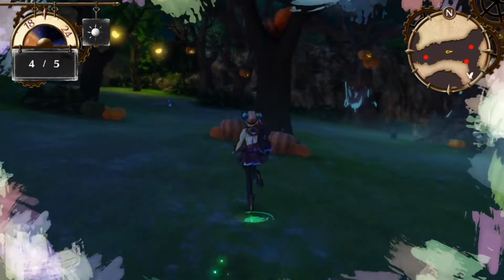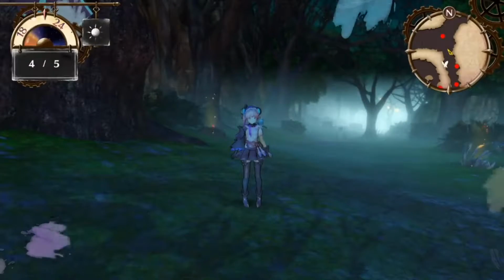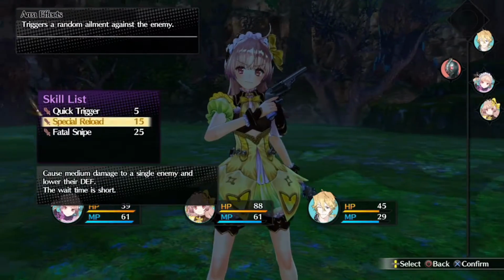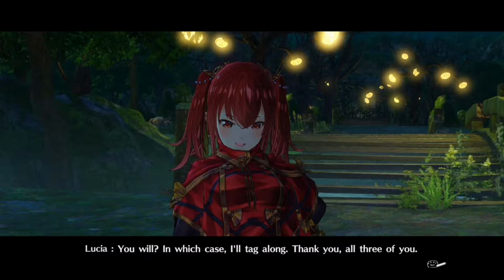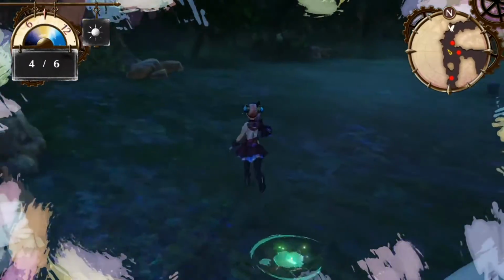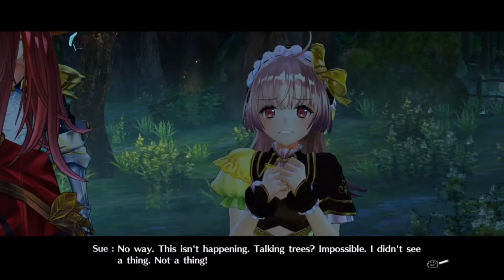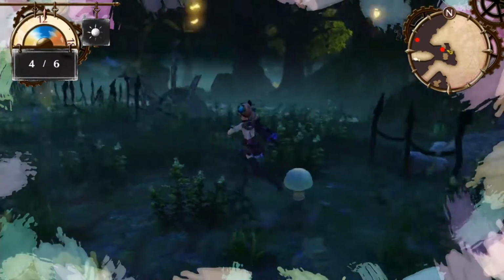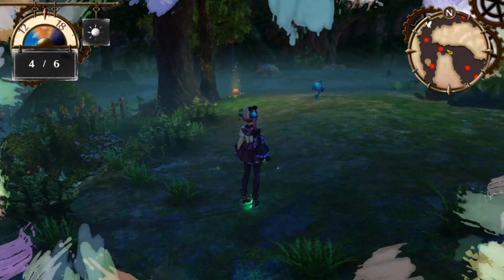Atelier Lydie & Suelle - Episode 20: The Cursed Pair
Atelier Lydie & Suelle for PlayStation 4. An alchemy role playing game from Gust, and released by Koei Tecmo.

Also on Nintendo Switch!

Lydie and Suelle are twin sisters, who are also alchemists, living in Merveille, the capital of Kingdom of Adalet, and they aim to make their atelier the best atelier in the kingdom.
One day, they find a Mysterious Painting with a strange and wonderful world inside of it, full of rare materials for their alchemy. This discovery is sure to become the very key to realizing their dream.

A new Mysterious story to mark the 20th anniversary of the Atelier series!
Delve into the fantastic worlds of Mysterious Paintings together with Lydie and Suelle!